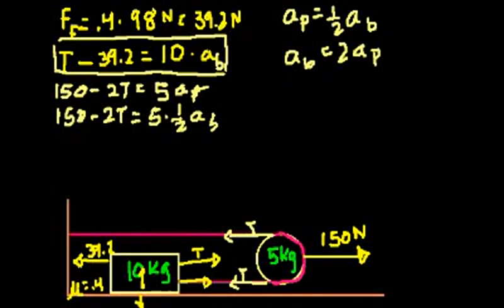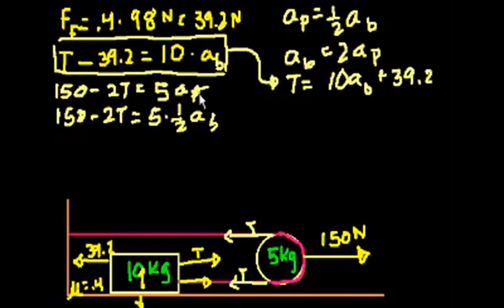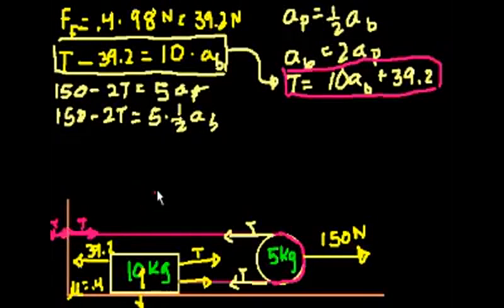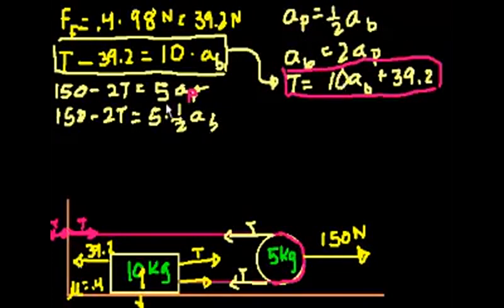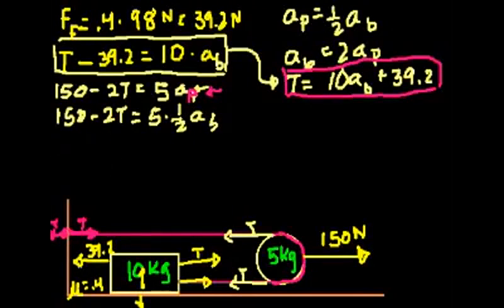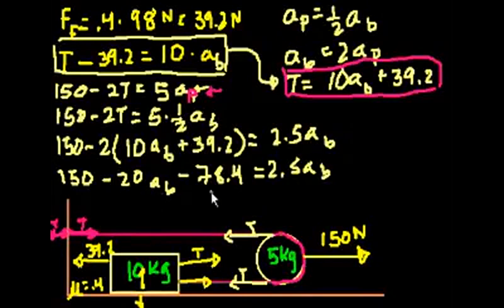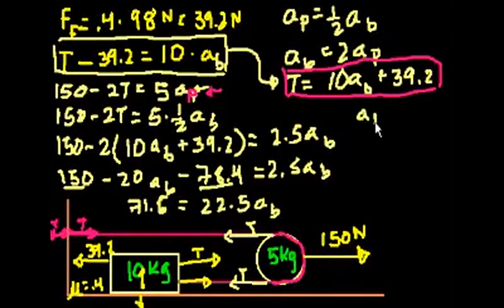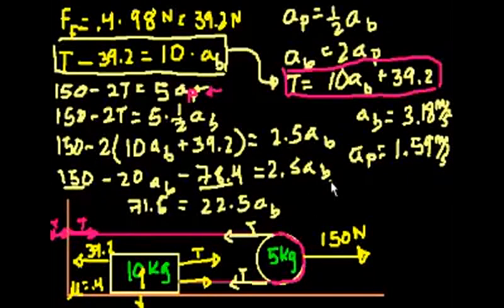Moving pulley problem part 2